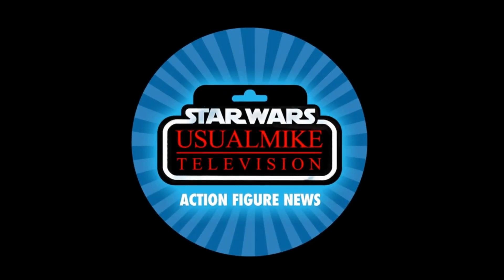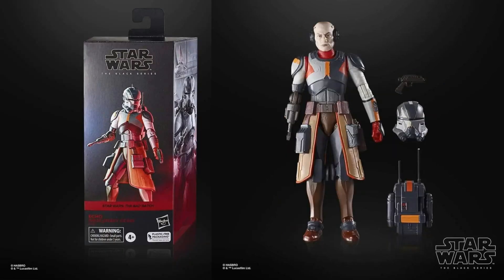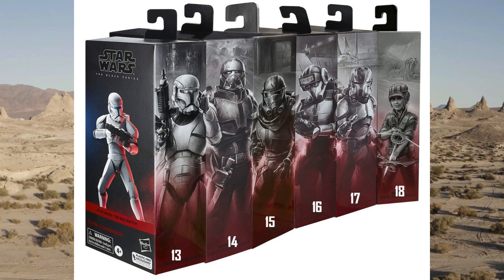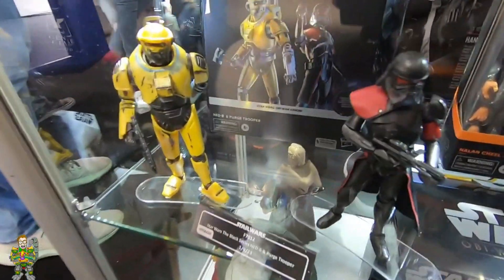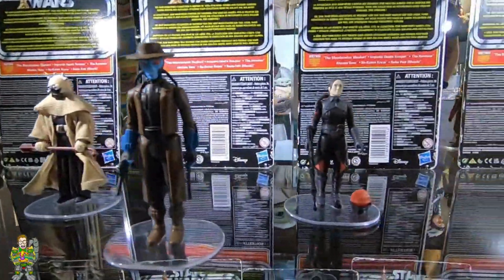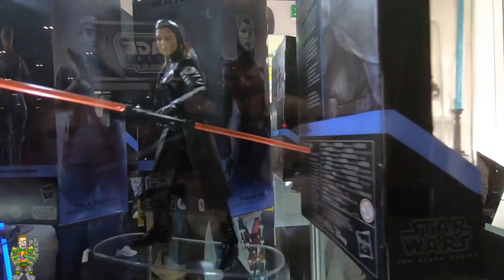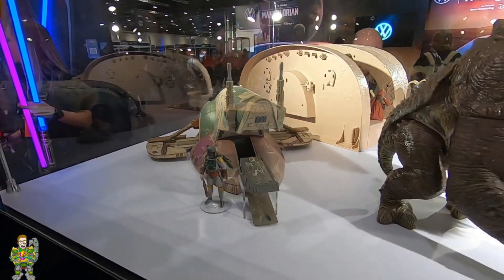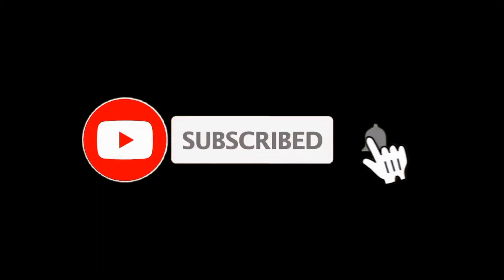STAR WARS ACTION FIGURE NEWS THE BAD BATCH SEASON 2 BLACK SERIES REVEALS!!!!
In this video we check out the STAR WARS ACTION FIGURE NEWS THE BAD BATCH SEASON 2 BLACK SERIES REVEALS! Plus a look at Day 1 of the Hasbro booth at Star Wars Celebration Europe 2023.

FAN MAIL

Usualmike Television
AUSTRALIA